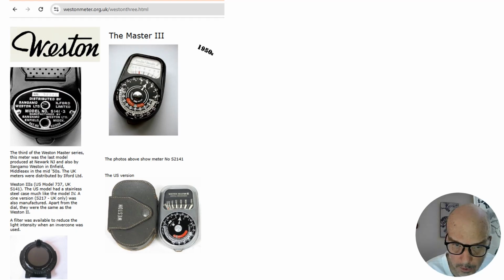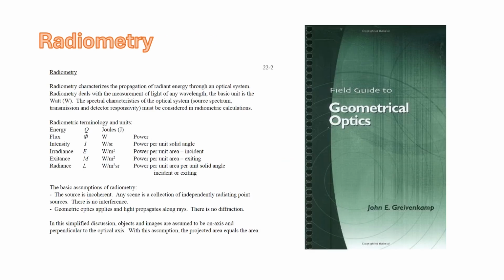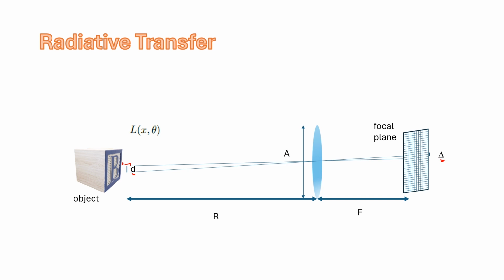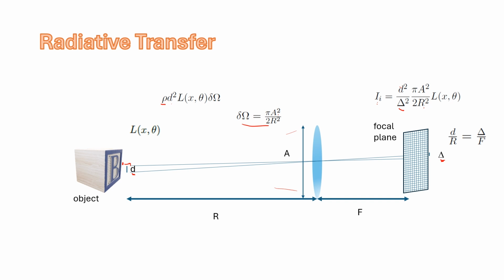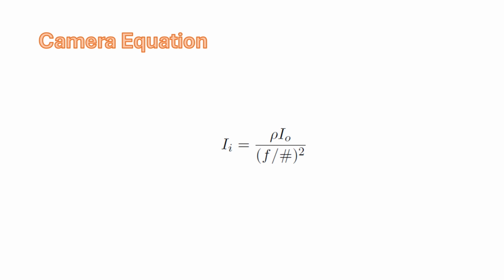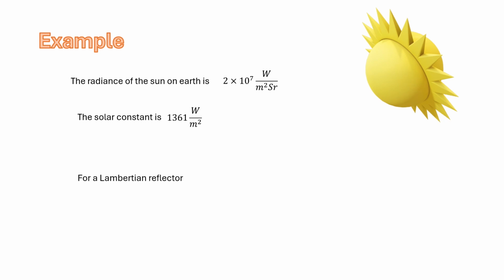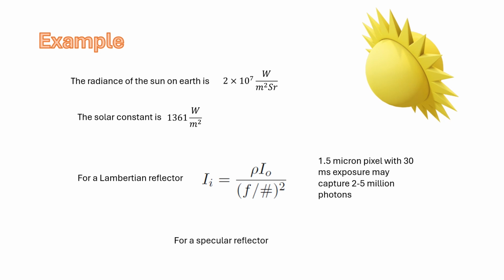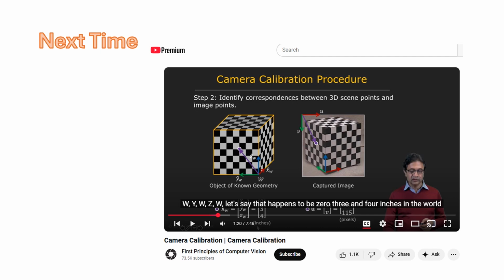The camera equation: Computational Optical Imaging Episode 59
This episode discusses the relationship between object radiance and focal plane radiance.